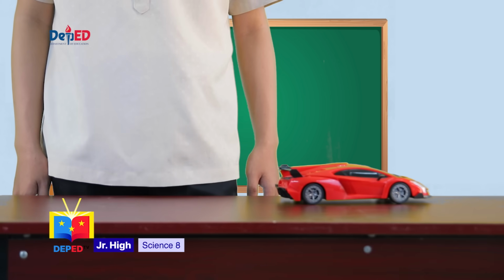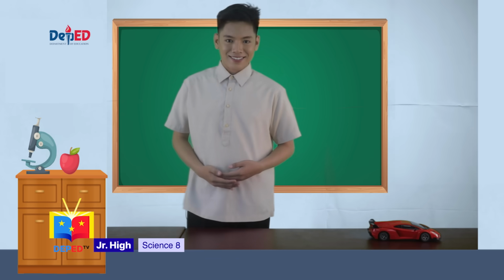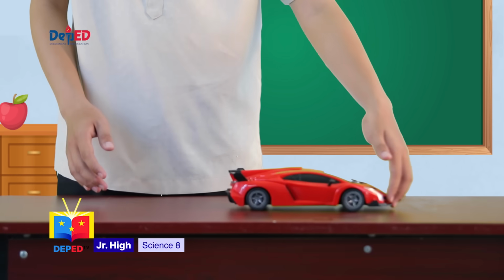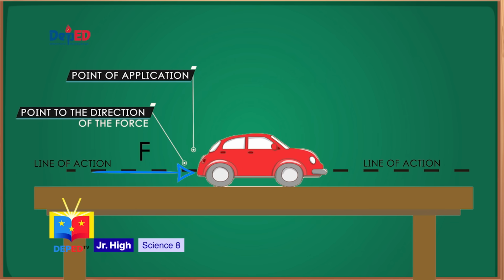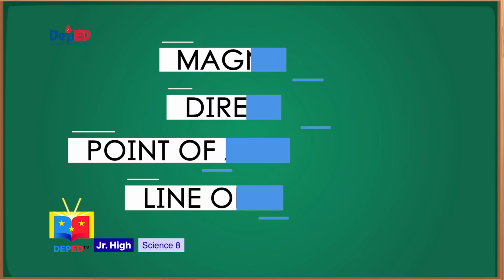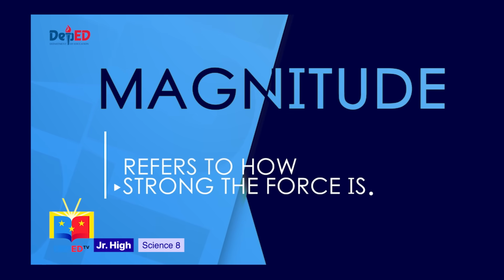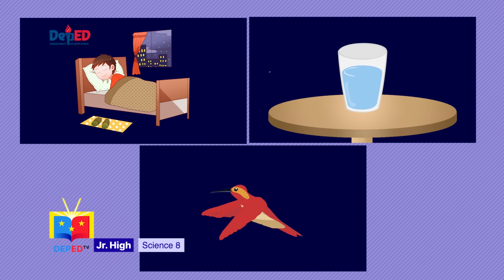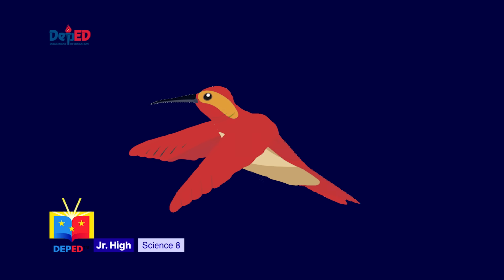Grade 8 Science Q1 Ep1: Forces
Quarter 1
Episode 1 :  Forces
Teacher : Mark Joseph V.  Valdez